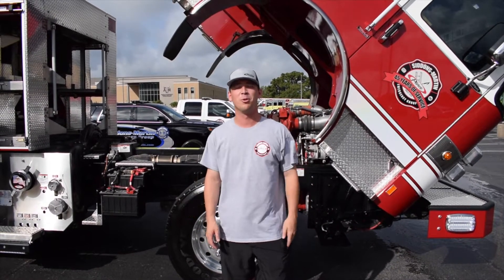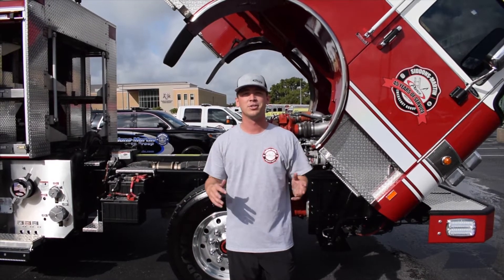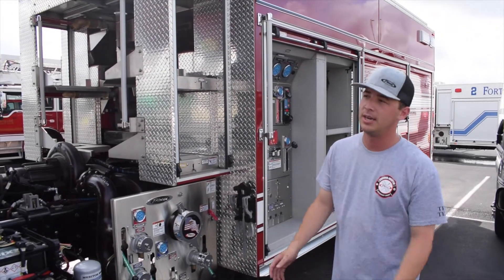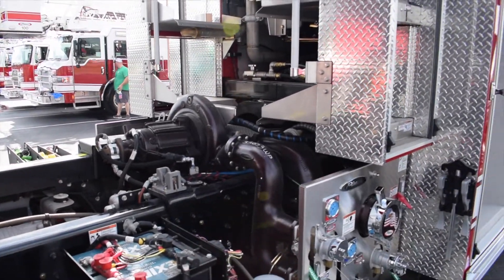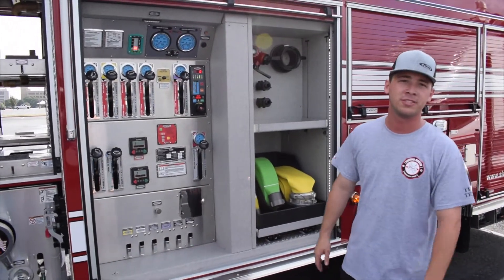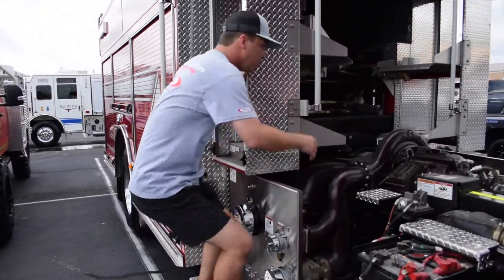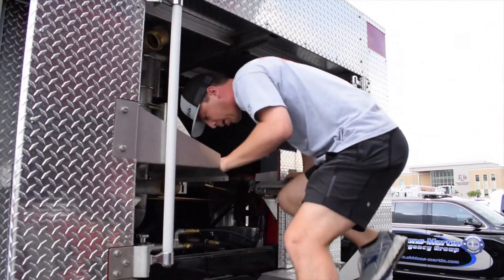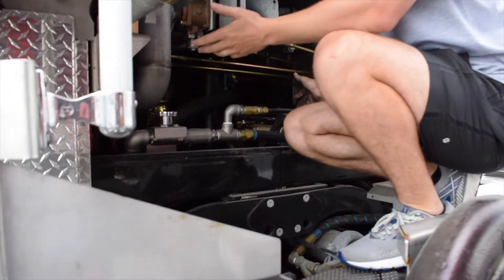The Pierce Ultimate Configuration, or "PUC" | Siddons-Martin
In 2007, Pierce Manufacturing launched the Pierce Ultimate Configuration, also known as the PUC. Since that time, Pierce has sold well over 2,000 PUC units, from tankers to aerials.

The PUC has been very popular for a number of reasons. Scott Beckwith, one of our sales representatives from North Texas, walks through one of the reasons: quick pump maintenance.

With the pump under cab design, all it takes to conduct routine maintenance is a tilt of the cab and removal of the speedlay trays. No removal of body panels. Once the cab is tilted and the trays are removed, you have complete access to all valves and drains.

The PUC not only provides quick maintenance and service, but also a shorter wheelbase, protected pump panel, safer operating area for the engineer, more compartment space, and much more. That's why we call it the Pierce Ultimate Configuration!